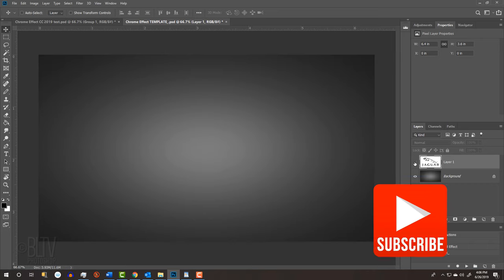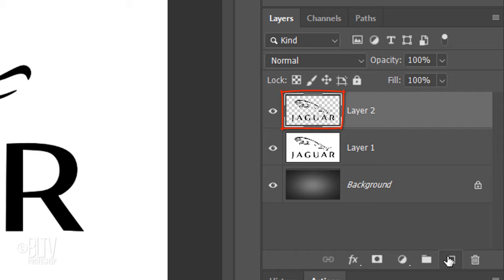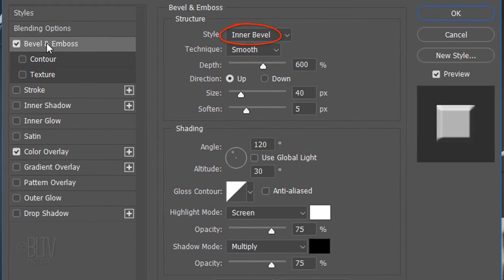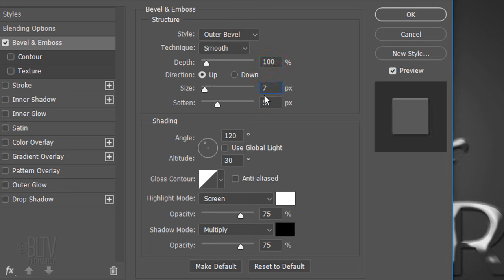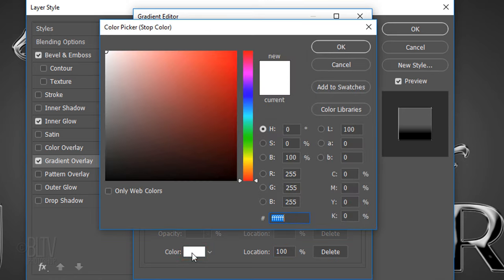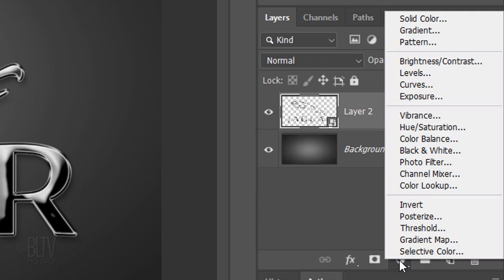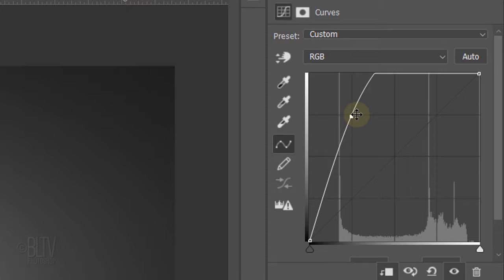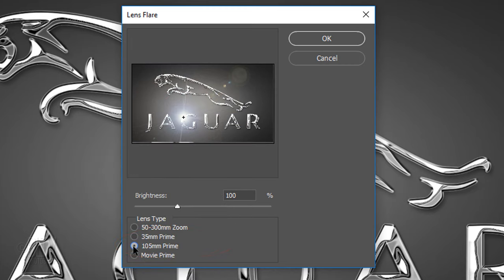Photoshop: How to Transform Any Shape into CHROME!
Photoshop CC 2019 (v.20.0.5) tutorial showing how to transform any flat shape into the look of highly reflective, shiny chrome.

To change the color of the chrome, make a "Hue/Saturation" adjustment layer directly above the chrome and go to Layer  - Create Clipping Mask. In the Hue / Saturation panel, check "Colorize". Slide the Hue and Saturation until you get the color you want.